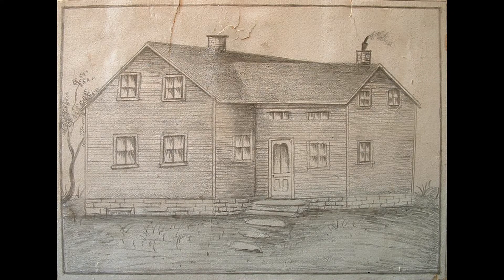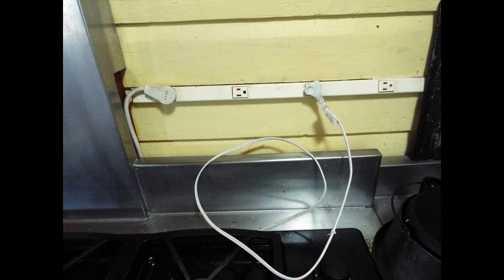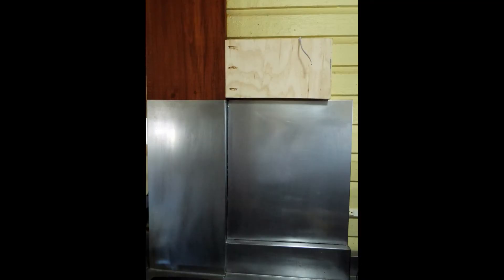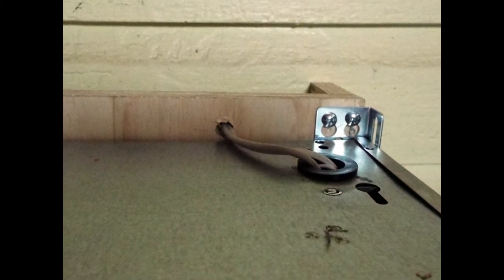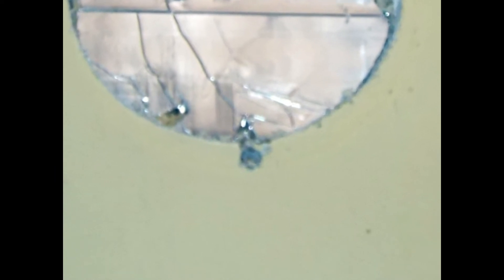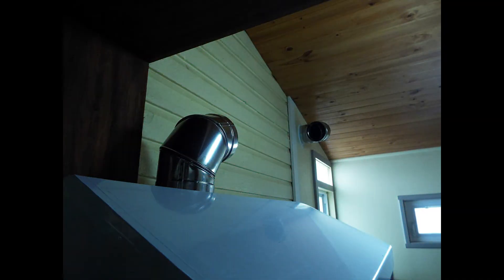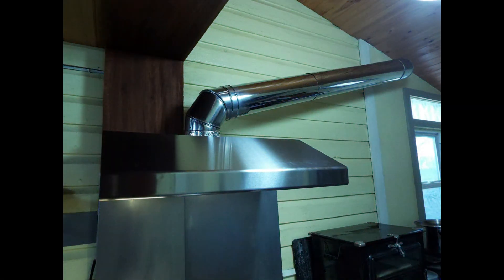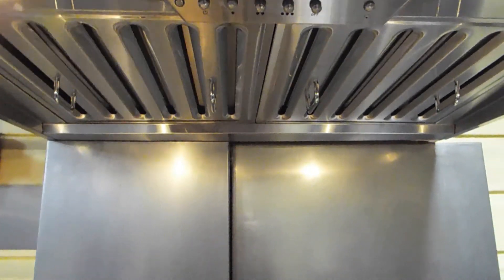The Farmhouse, Book 1, The Kitchen, Chapter 8, The Range Hood